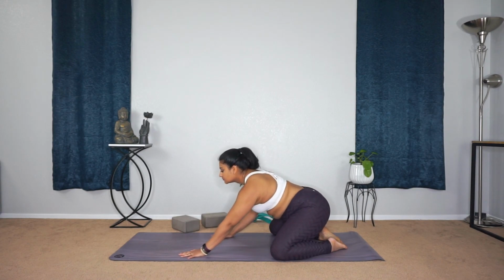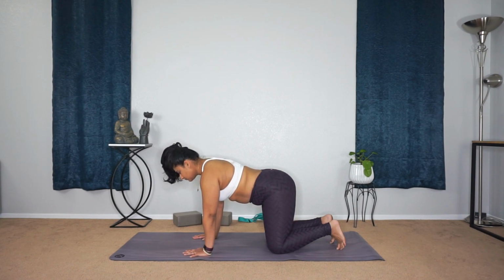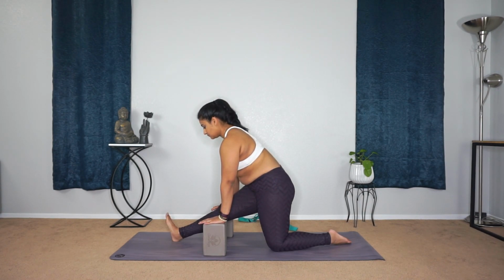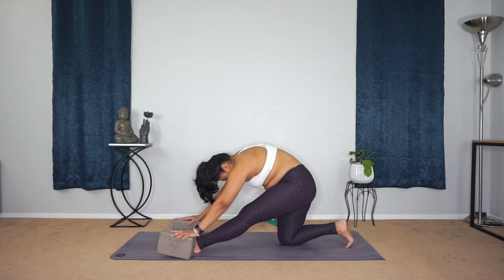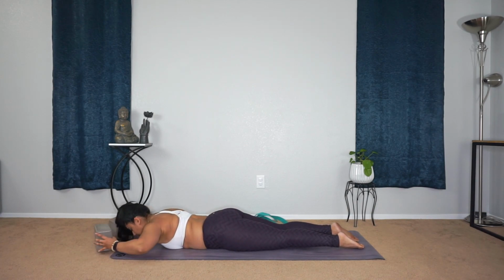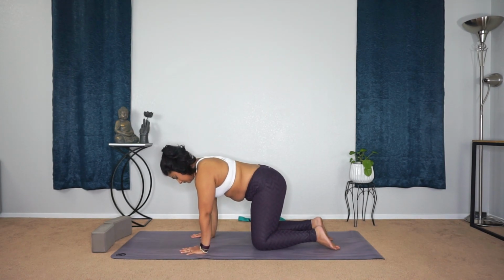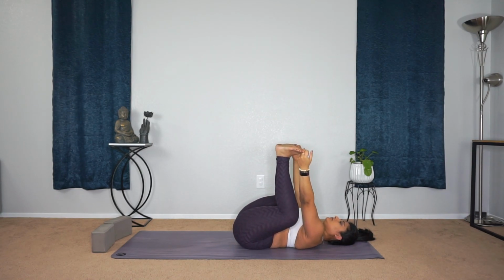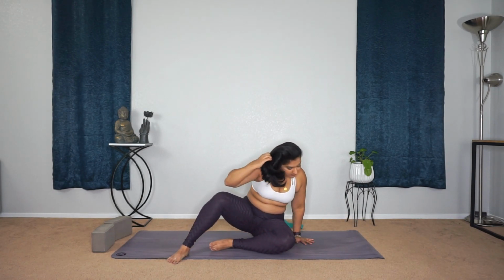BEGINNER YOGA FLOW | 15 MINUTE GENTLE YOGA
This quick flow is perfect for beginners with a slower pace and gentle poses.

Discounts:

FREE AUDIBLE TRIAL

Please consult your physician or a licensed professional prior to engaging in any new physical activity. Always listen to your body. By participating in this activity you agree to do so at your own risk, assume all responsibility for the risk of injury and agree to release and discharge Flow with Shreya and Shreya Patel from any and all claims or causes of action, known or unknown, arising out of your participation in this activity.